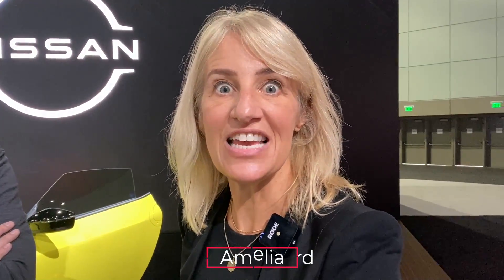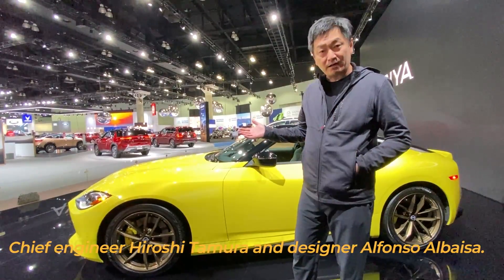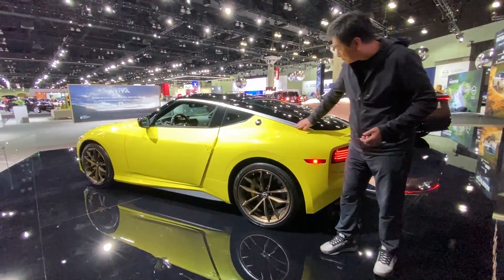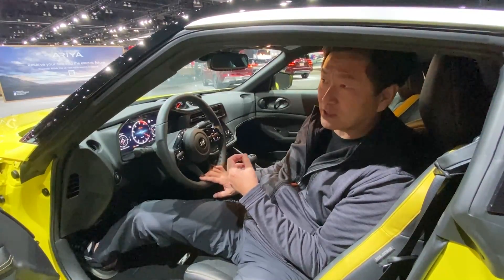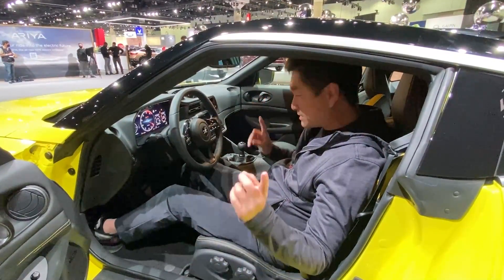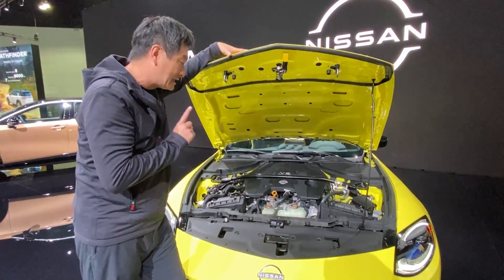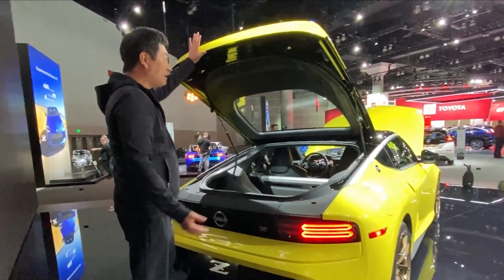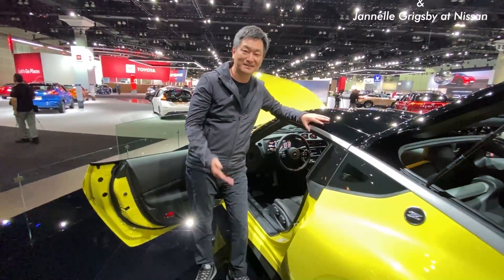INSIDE THE 2023 NISSAN Z PROTO SPEC with Sean Lee of the Purist Group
We get inside the New Z with Sean Lee!
Sean discusses:
*the design
*references to the OG Z
*performance
*interior space
*driver's seat
*trunk space
*fit and finish
*digital cockpit
*engine and transmission
*the front grille
*its use as a track car
Why it's a steal at only $40k
It was so great to have Sean walk me through this vehicle and share his insights. Thank you! 🙏